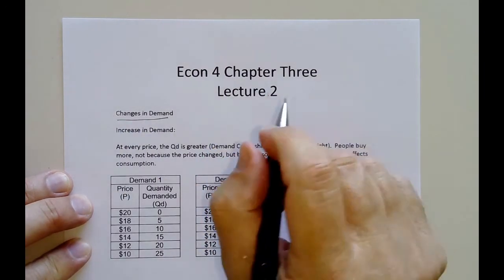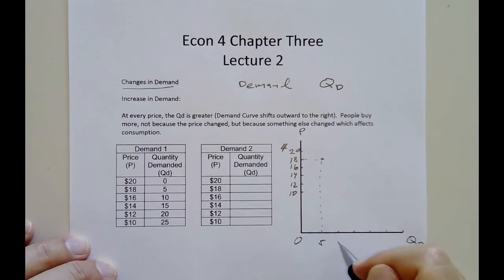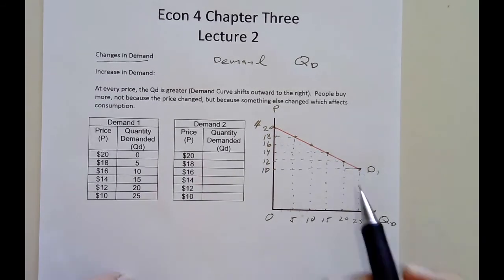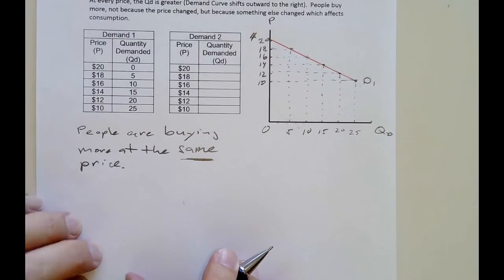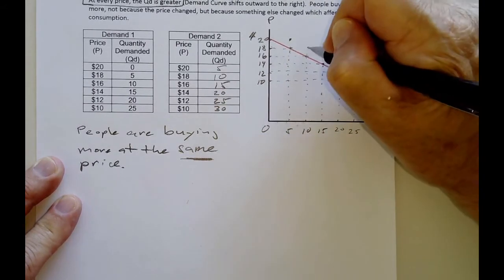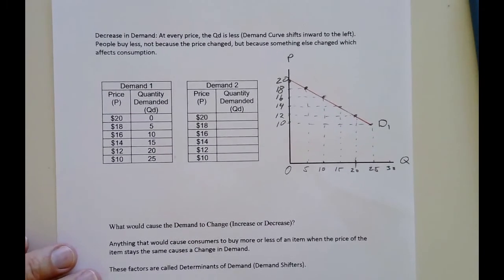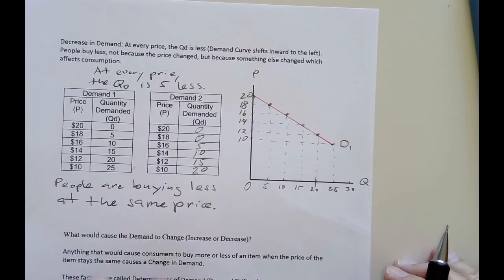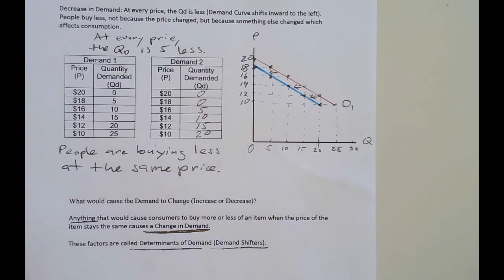Topic Four: Supply and Demand Lecture 2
Changes in Demand (graphical)